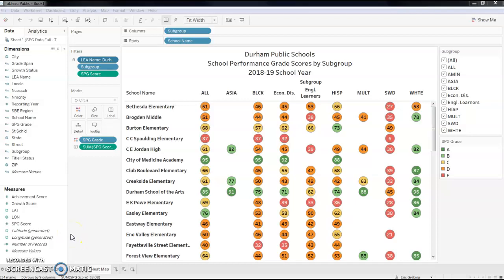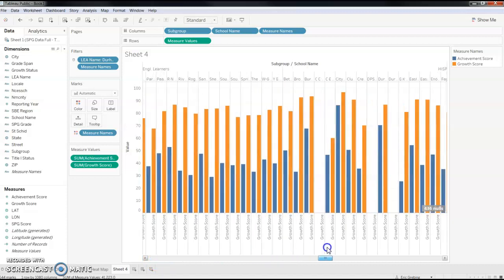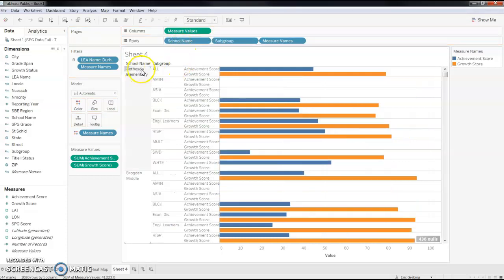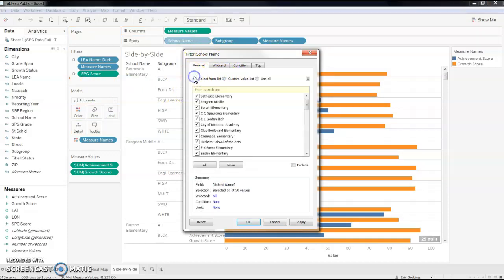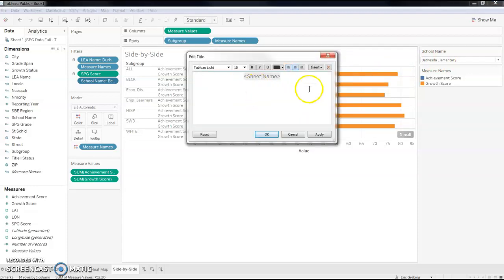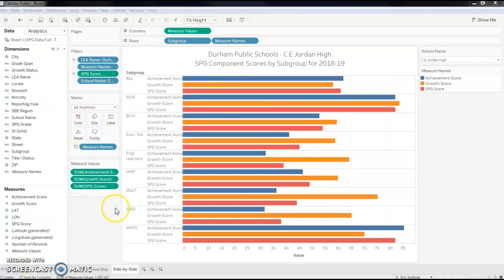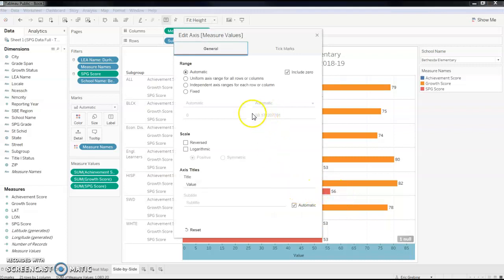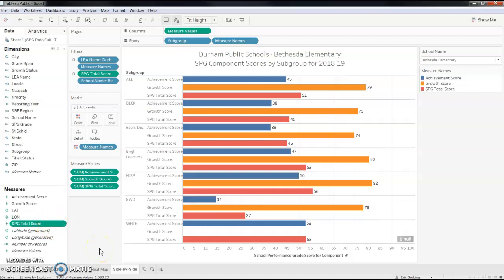Side by Side Bar Graphs in Tableau with the SPG Data